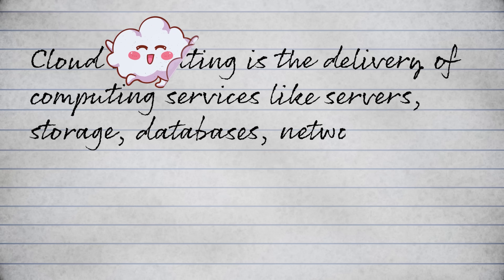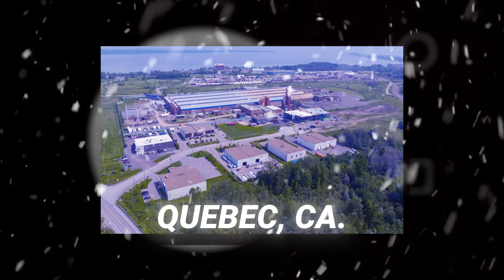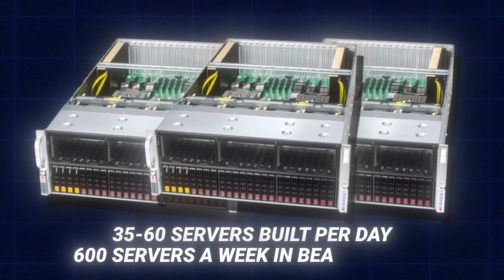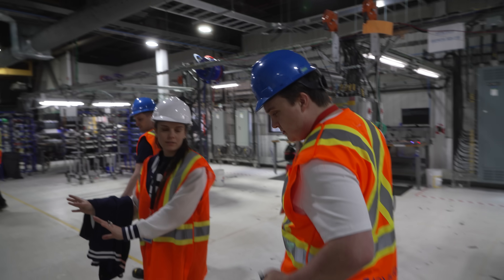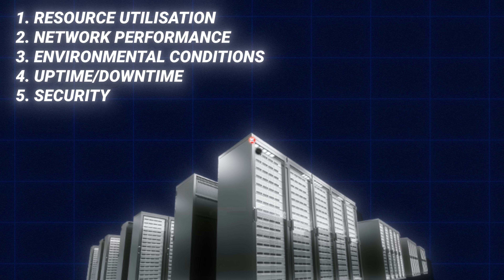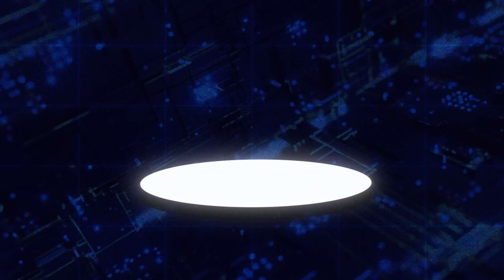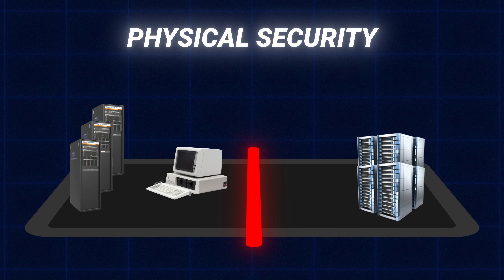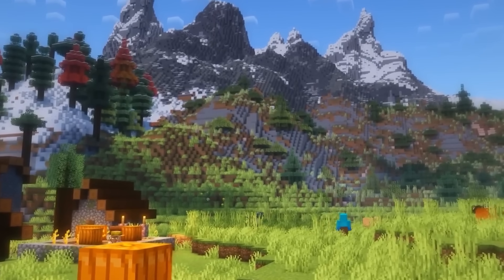Inside a Data Center with 90,000 Servers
In this video, we do a deep dive inside a data center that helps power the cloud computing industry. What is the cloud and how do all of these servers help users and business power billions of devices daily?

I go to the OVHcloud's data center located in Quebec with @JasonThanhContent to see what was inside, what people did inside of there as well as learn the best practices used to power such a hefty operation. This data center had over 90,000 servers inside of it's massive facility.

TIMESTAMPS
0:00 Intro
0:26 What is "the cloud"?
0:52 A Brief History of Data Centers and the Cloud
2:08 Data Centers
2:50 Arriving at the OVHCloud Data Center
3:23 Virtualization
4:24 How over 90,000 Servers are built
5:59 Setting up the Server to Go Live
8:46 Monitoring the Servers
9:53 Cooling down an MASSIVE data center
11:43 Open Source Metrics
13:47 Security
14:12 The lifecycle of a network request
15:37 Thank you OVHCloud
16:22 THANKS FOR WATCHING :)